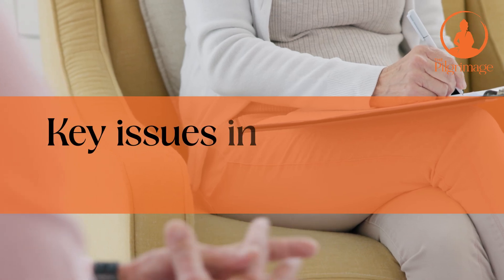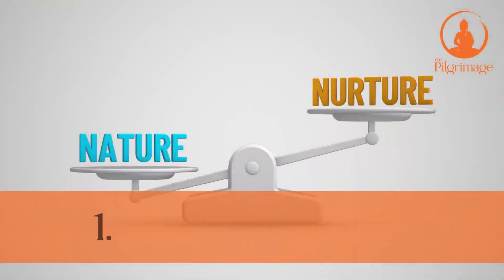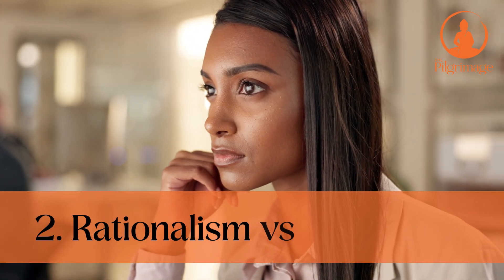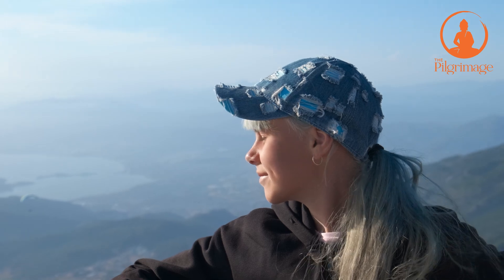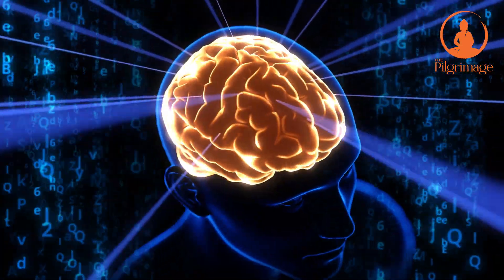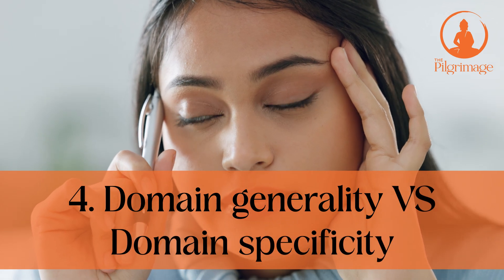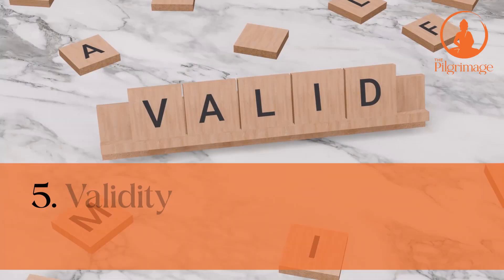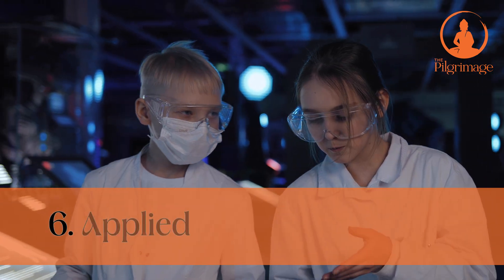Top 7 Debates in Cognitive Psychology: Nature vs. Nurture, Rationalism, & More Explained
Dive into the fascinating world of cognitive psychology with this in-depth exploration of the field's most critical debates.

In this video, we'll discuss key issues such as Nature vs. Nurture, Rationalism vs. Empiricism, Structures vs. Processes, and more. Whether you're a psychology student, enthusiast, or just curious about how the mind works, this video will provide you with a clear understanding of these complex topics. We'll also cover the debate on Domain Generality vs. Domain Specificity, the challenges of balancing Causal Inferences with Ecological Validity, and the ongoing discussion between Biological vs. Behavioral methods.
Finally, we explore the contrast between Applied vs. Basic Research in cognitive psychology.

Watch now to gain valuable insights into the foundational arguments that shape the study of the mind!